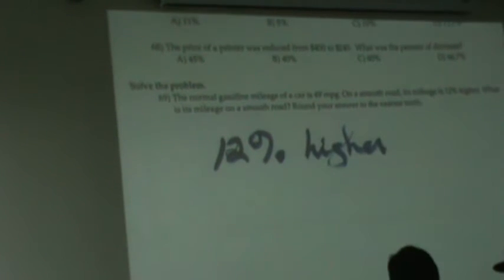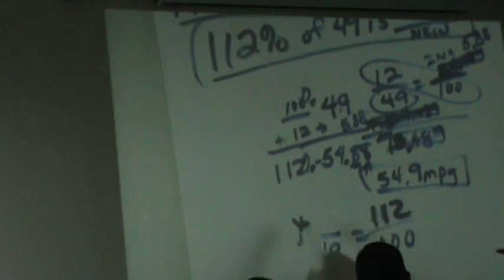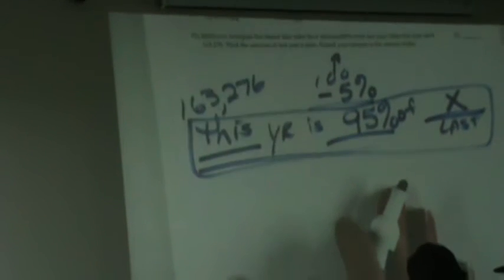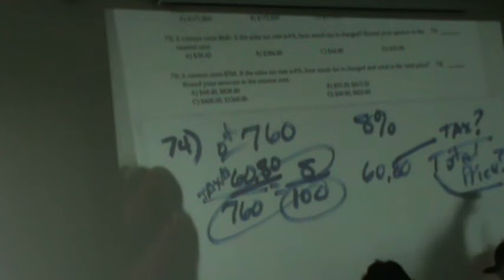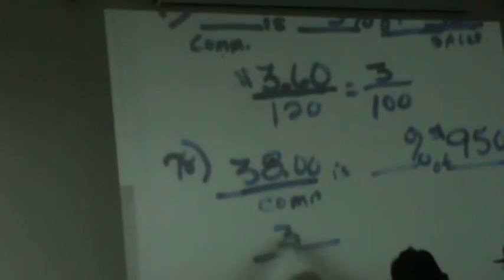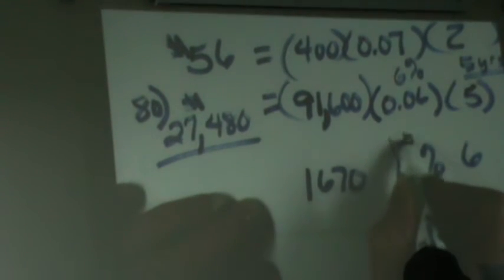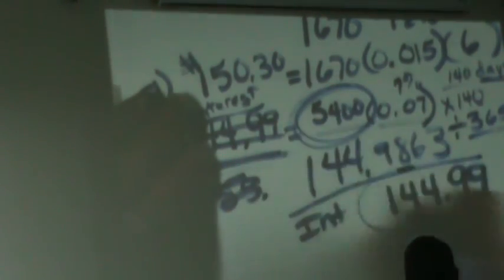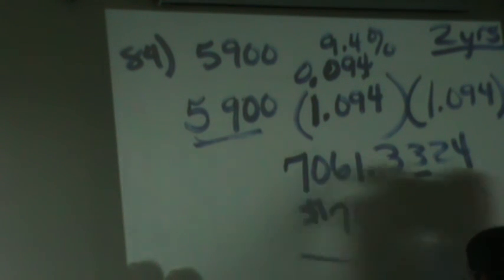CCDM 103 Ch 5 6 Test Review Pt 3 2012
Ratios, Proportions, and Percents